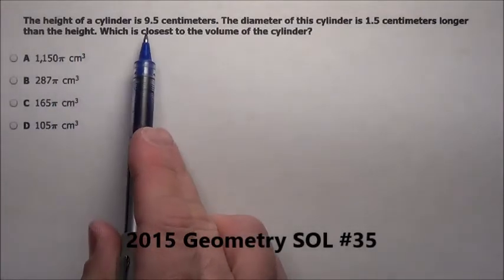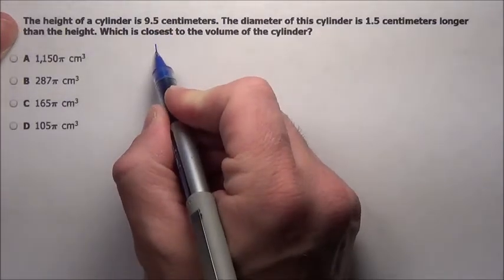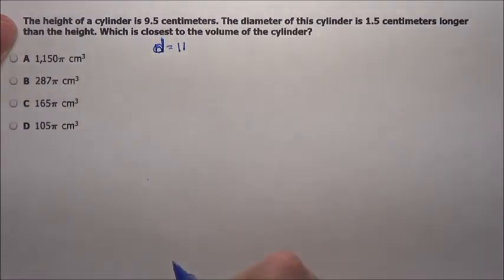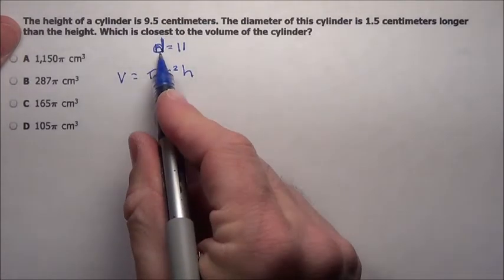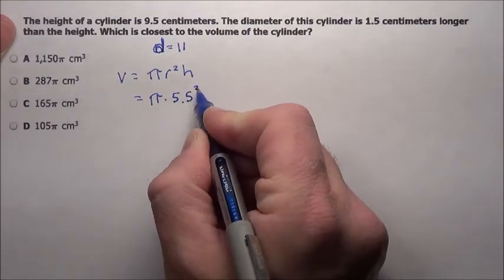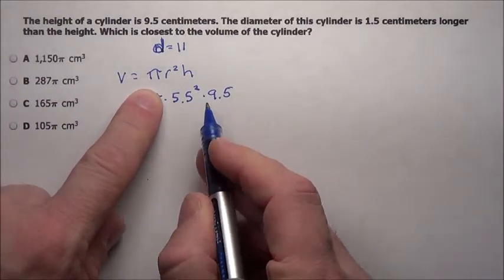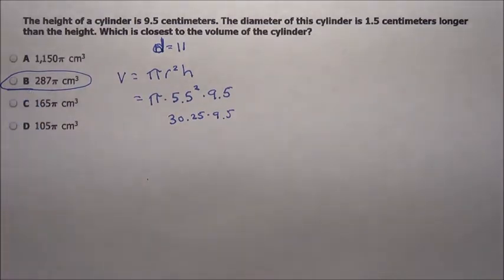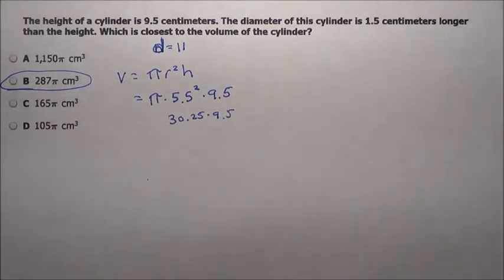2015 Geometry SOL #35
2015 Geometry SOL #35, Volume of Cylinder, Virginia Geometry SOL